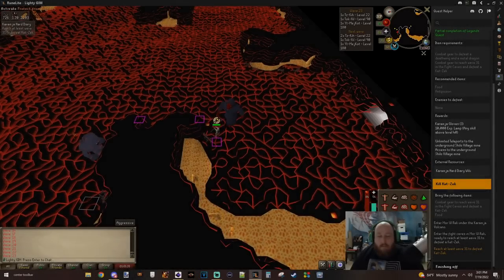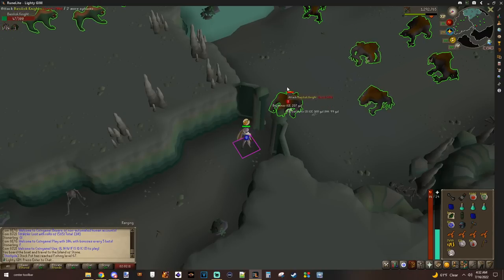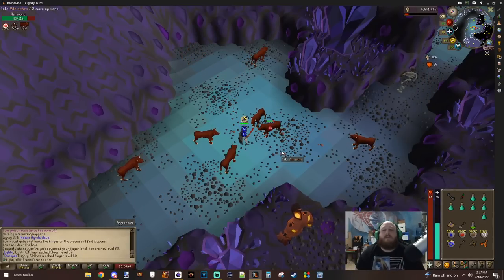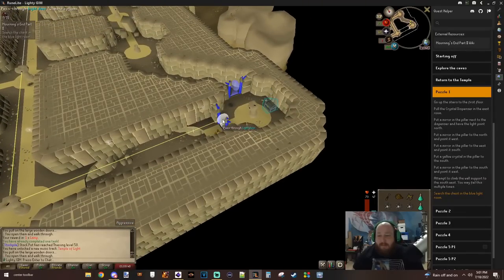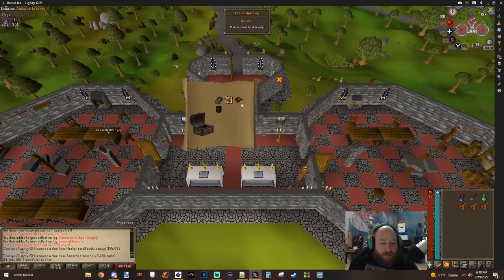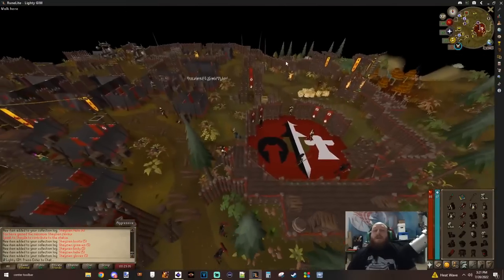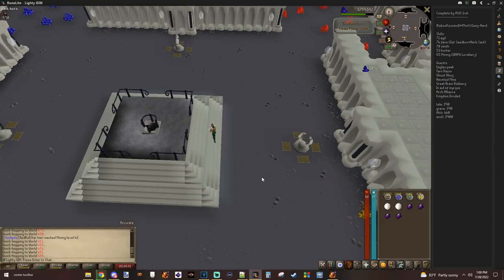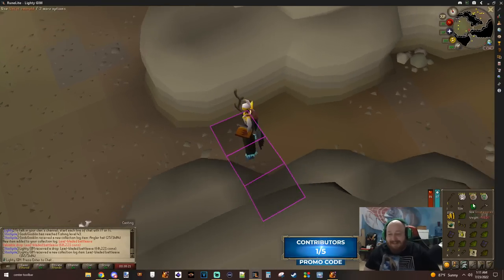My First Big Time Weapon | Group Ironman OSRS Ep10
Join the Lighty OSRS Clan for monthly Raid events and cool vibes, all types of OSRS accounts welcome. Message @Pim / @Nye / @Acorn / @Zen for invites via Discord